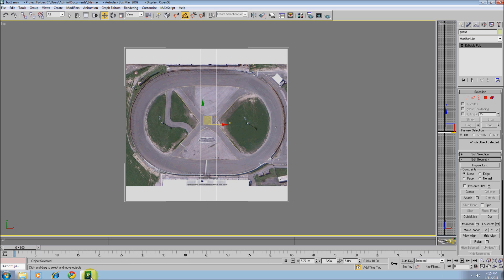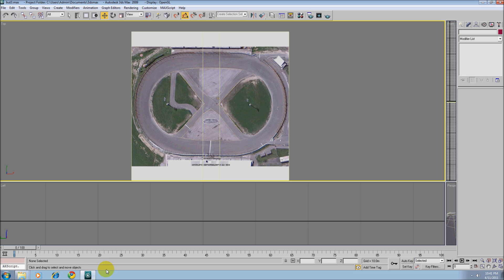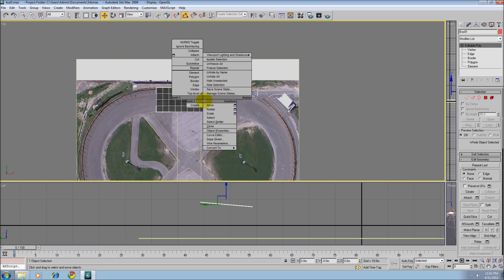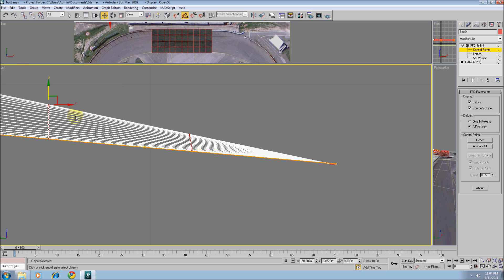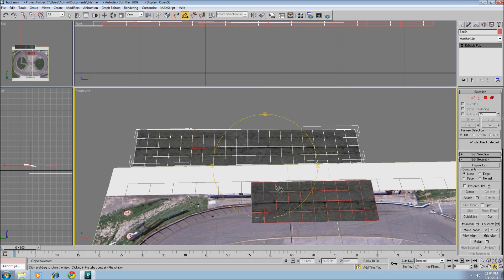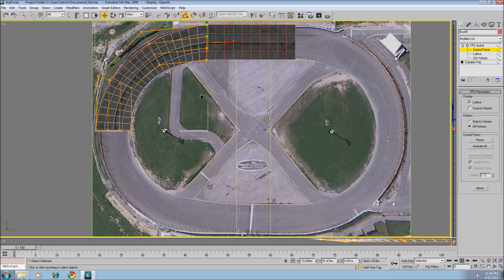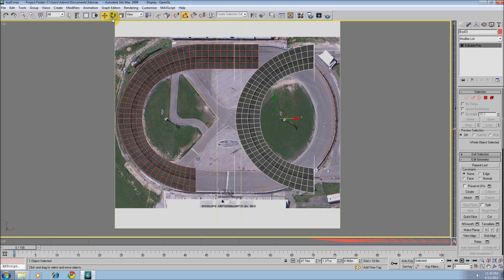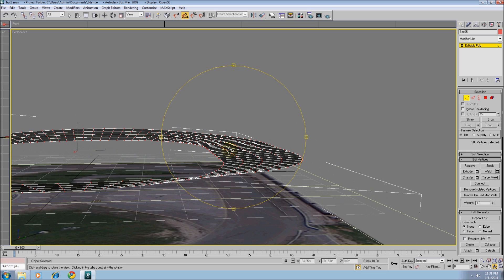3ds Max rFactor Track Mesh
Using 3ds Max in this video I will show you how I create a basic track mesh using the FFD 4x4x4 modifier.